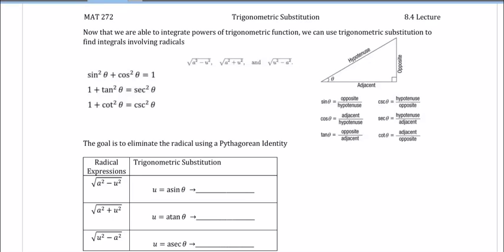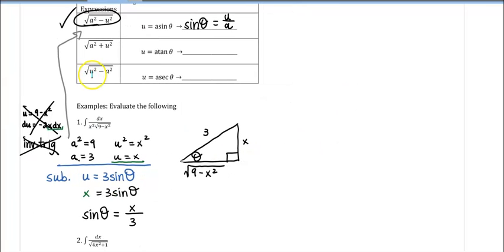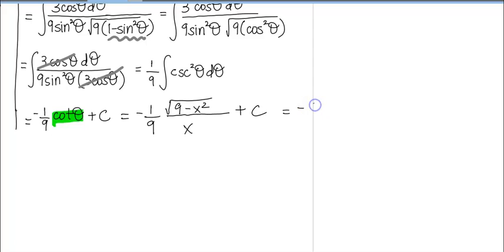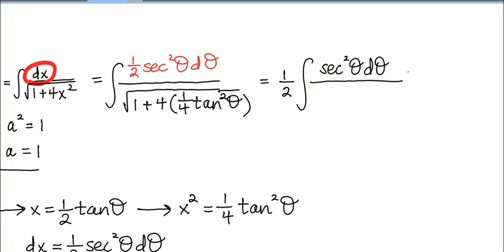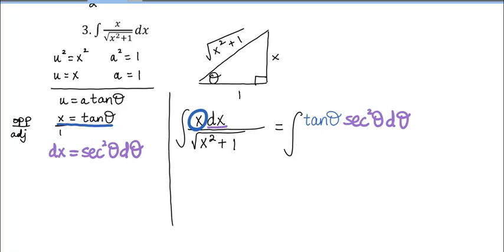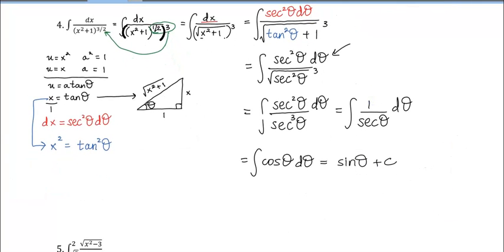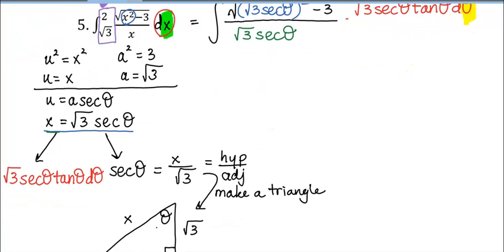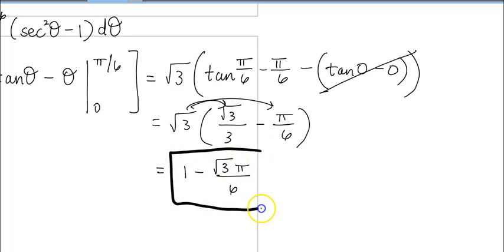Calculus 2 Trigonometric Substution (5 examples)